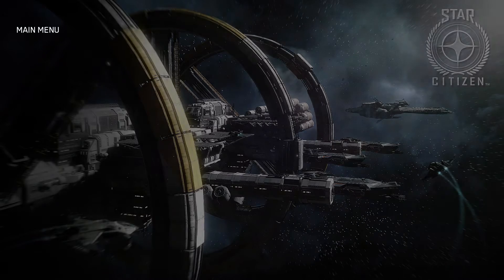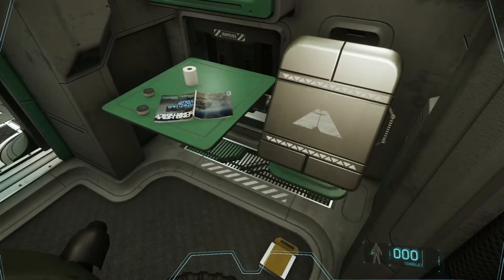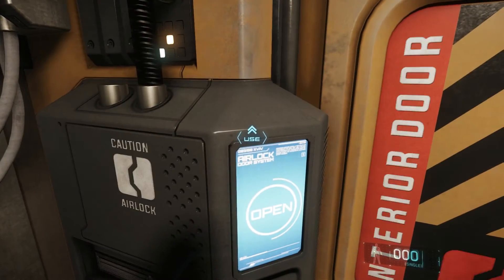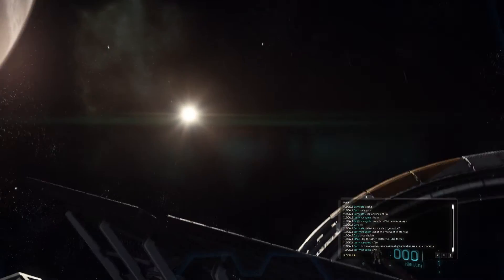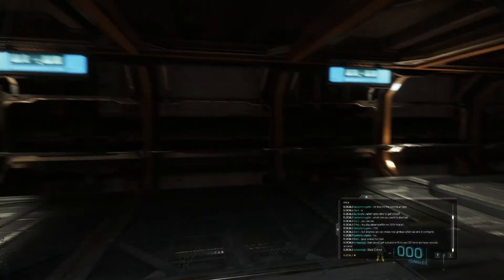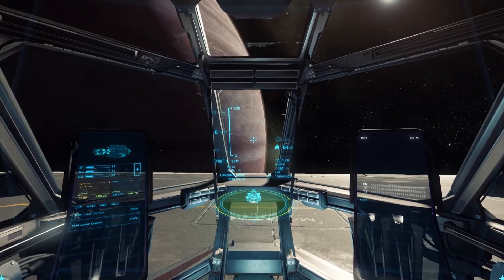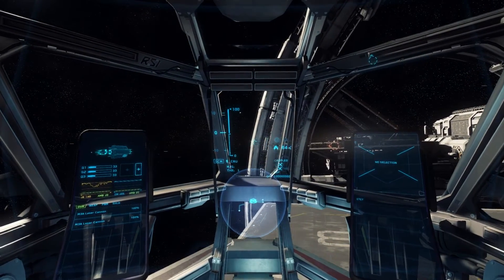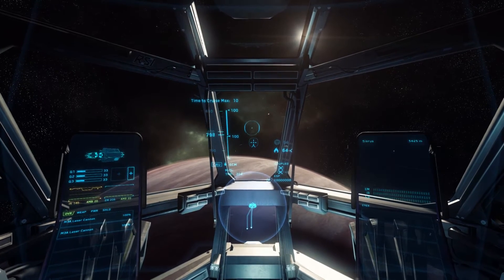Star Citizen PTU 2.0 - Some Bugs, Some Thoughts, Some Fun (Read the comments)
Warning!  This is not a normal lets play.  This is me rambling around on the test server for Star Citizen.  I record some bugs and other things.

Space Fighting:
Start - 20:50
Sweet Solar Panel Dodge - 28:00

Bugs/Crashes:
CTD 1 - 3:13 (Access violations)
Respawn bedroom: stuck, clipping, animation errors - 13:45
CTD 2- 32:40 (Access violations)